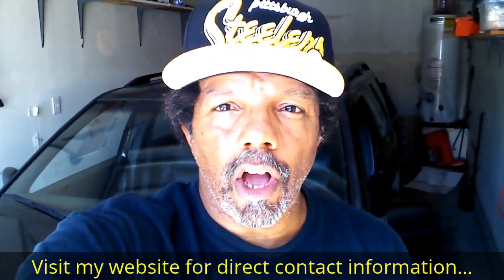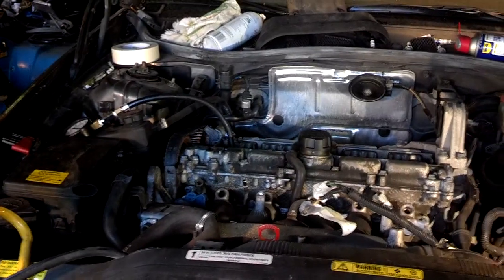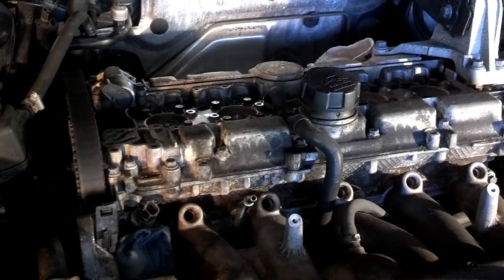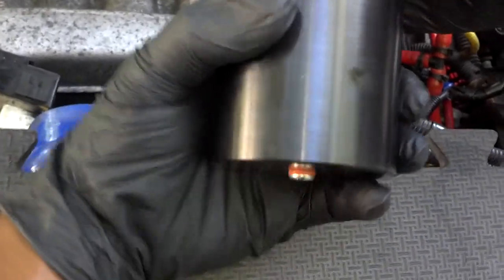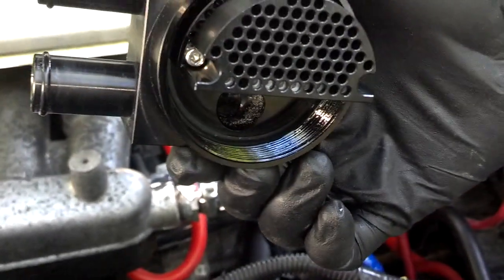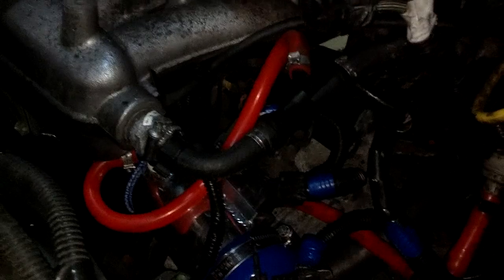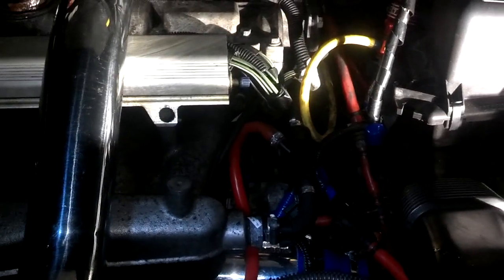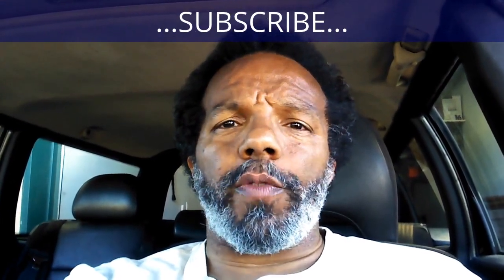Day 16, Robert DIY helper tour, NYC area V70R - VOTD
Day 16 of the Robert DIY YouTube helper tour. Helping a guy do some preventive maintenance and mods on his '99 V70 R.